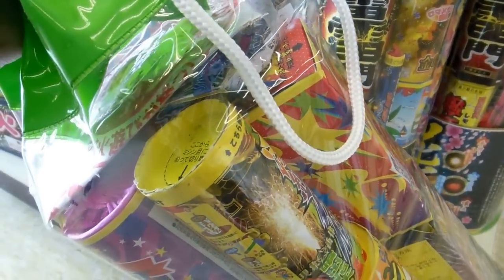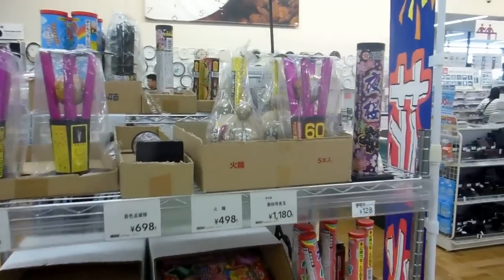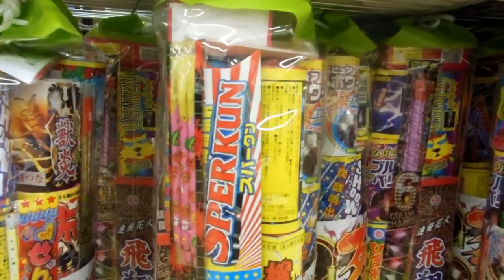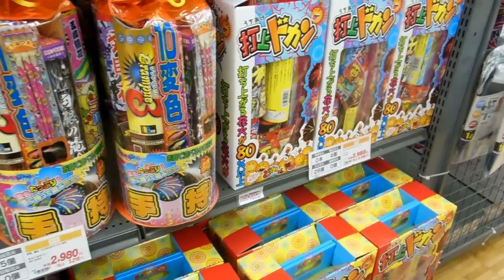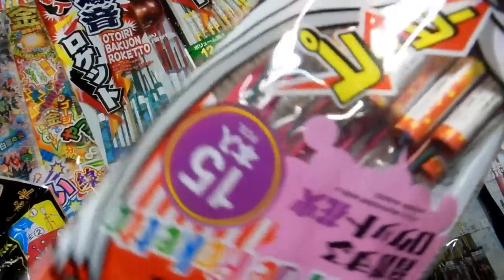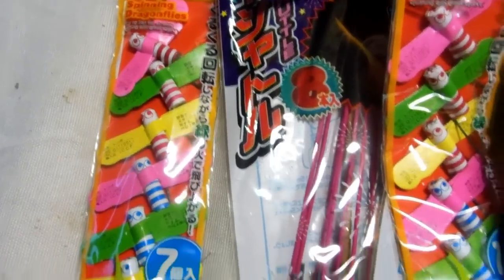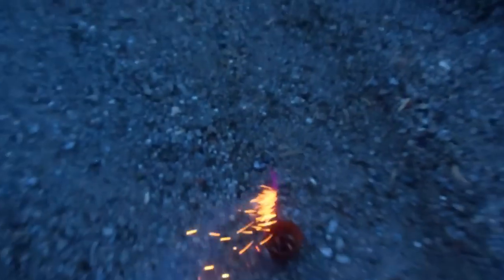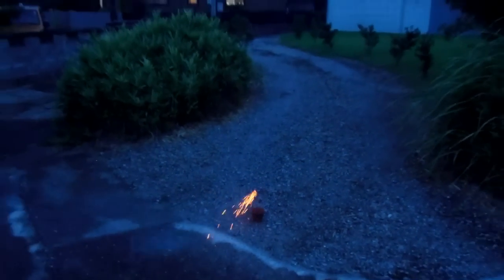How to Buy & Use Fireworks in Japan!